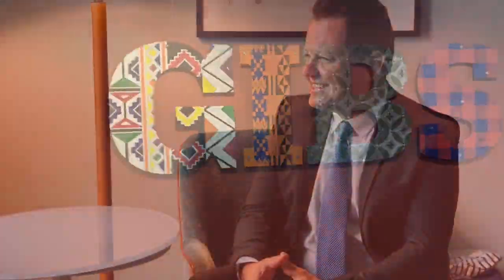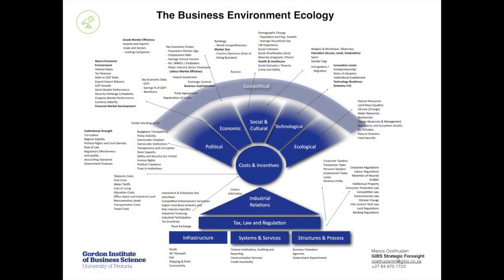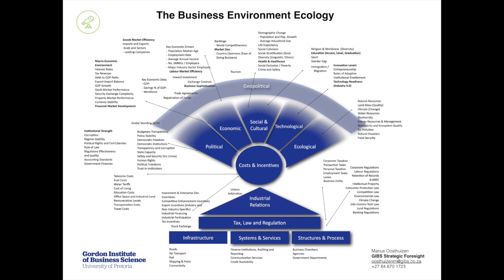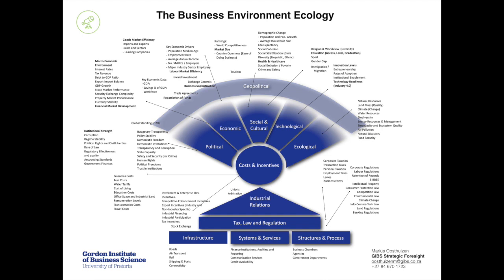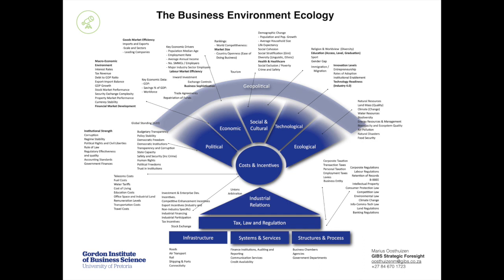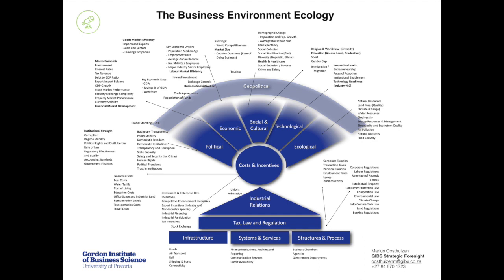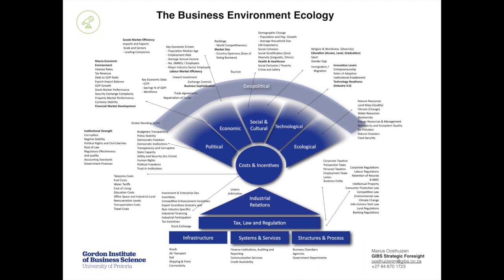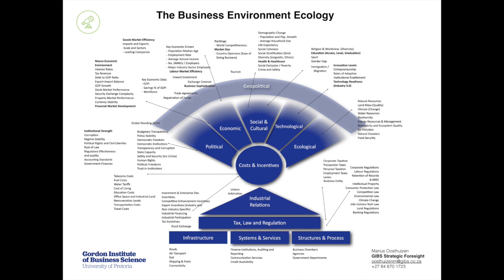Foresight: Business Environment Ecology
In this clip GIBS faculty, Marius Oosthuizen explains the Scanning Framework developed to explore the future of the business environment. Building on the PESTLE analysis, the Business Environment Ecology offers a comprehensive tool for exploring and understating the environment of business and how it may change in future.